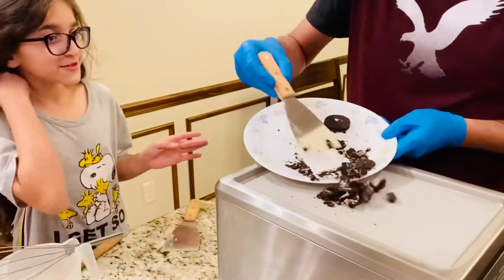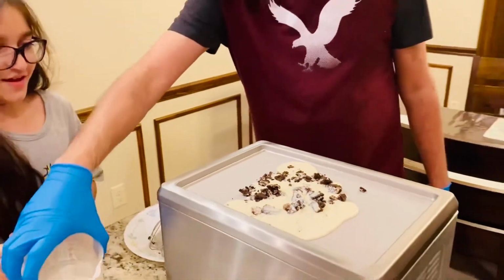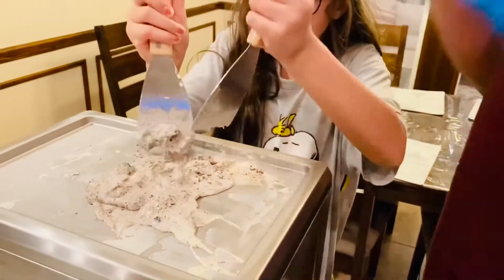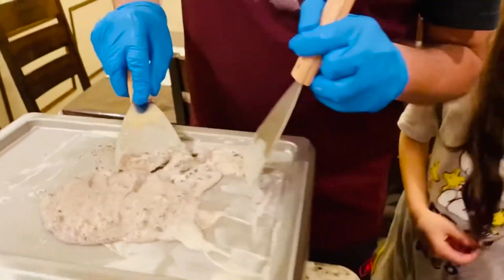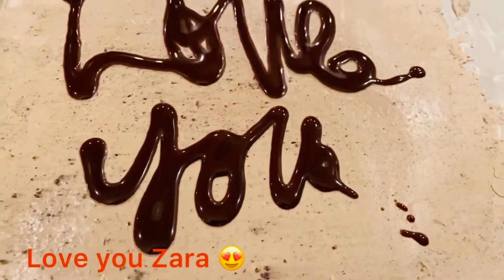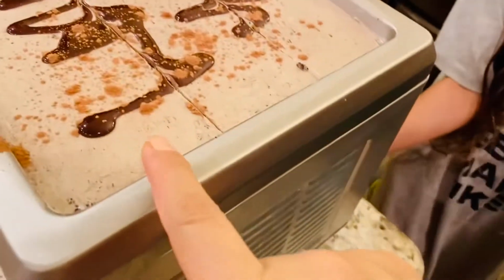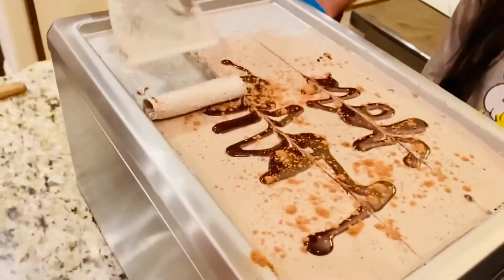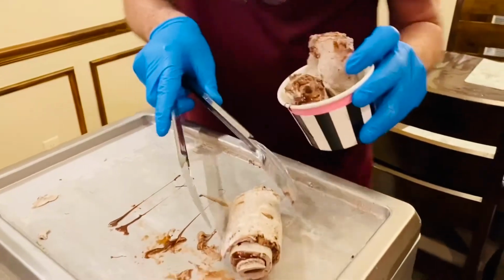Homemade Oreo and blueberry ice cream using whynter portable instant ice cream maker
Homemade roller ice cream  made by hubby . Noor and yusra helped him in making the roller ice cream using only 3 ingredients heavy whip cream , Oreo / blueberry , condensed milk . He used whynter ice cream machine .

Family #
Fun #
Cooking #
Roller ice cream#